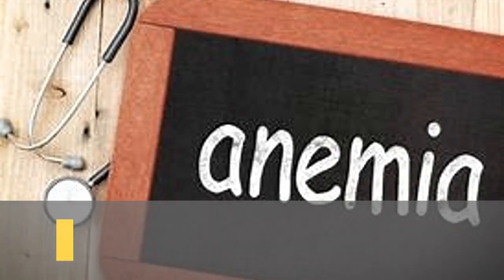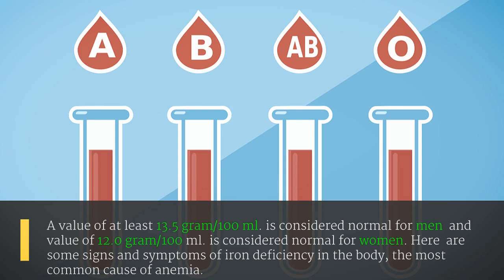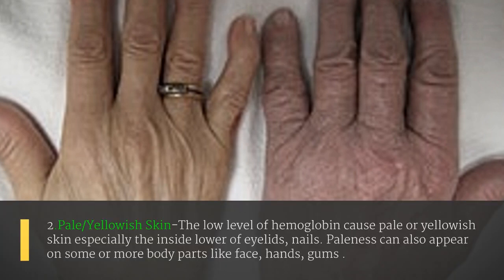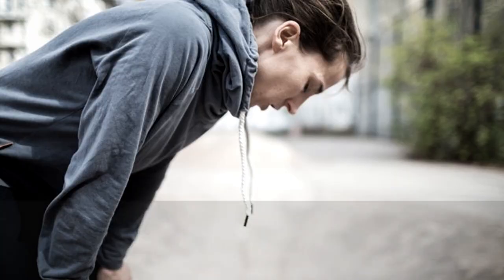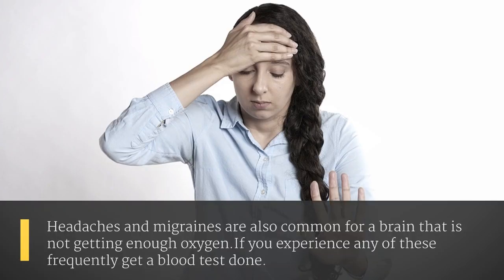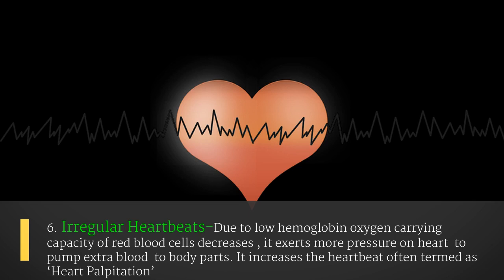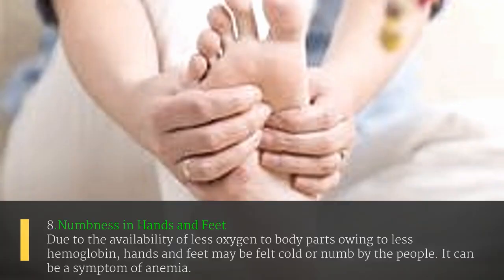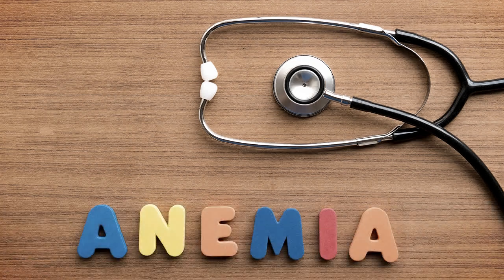9 Signs And Symptoms Of Anemia/What are the symptoms of Anemia?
# Anemia
Kegan Wellness FastFe (Iron Tablets-30) Helps in Treating Anemia

Anemia is a medical condition characterized by reduction in Red Blood Cells or the quantity of Hemoglobin.Anemia is a disorder that affects millions around the world.Anemia hinders your body’s ability to produce red blood cells.Anemia weakens the capacity of blood carrying oxygen to body tissues due to decreased quantity, functional capacity and structural disturbances of red blood cells.
A value of at least 13.5 gram/100 ml. is considered normal for men and value of 12.0 gram/100 ml. is considered normal for women. Here are some signs and symptoms of iron deficiency in the body, the most common cause of anemia.
1.Unusual Tiredness:The first mild sign of anemia is fatigue or lack of energy. When your body is deficient of hemoglobin, insufficient oxygen enters your tissues and cells, depriving them of energy to carry out normal metabolism.
2.Pale/Yellowish Skin-The low level of hemoglobin cause pale or yellowish skin especially the inside lower of eyelids, nails. Paleness can also appear on some or more body parts like face, hands, gums
3. Shortness of breath:The main function of hemoglobin in Red blood cells is to transport oxygen to body parts and tissues
If you have low hemoglobin level, the oxygen-carrying capacity of red blood cells reduces.Anemic person exerts more pressure on lungs and breath heavily causing shortness of breath. This shortness of breath accentuates during performing daily activities like walking, climbing stairs.

4.Headaches and Dizziness
Anemia limits oxygen to your brain. As a result, it’s more common to feel light-headed and dizzy.Headaches and migraines are also common for a brain that is not getting enough oxygen.If you experience any of these frequently get a blood test done.
5. Brittle Nails:This symptom can be seen in iron deficiency anemia. The fingernails often turn brittle and crack easily. In higher stages of anemia, the nails also acquire the appearance of a spoon.
6. Irregular Heartbeats-Due to low hemoglobin oxygen carrying capacity of red blood cells decreases , it exerts more pressure on heart to pump extra blood to body parts. It increases the heartbeat often termed as ‘Heart Palpitation’
7 Inflammation of Tongue and Mouth:People with iron deficiency anemia have sometimes their tongue swollen, sore or peculiarly smooth. There may also present some cracks on the corners of the mouth and a dry mouth in anemic persons.
8.Numbness in Hands and Feet
Due to the availability of less oxygen to body parts owing to less hemoglobin, hands and feet may be felt cold or numb by the people. It can be a symptom of anemia
.9 Restless Leg Syndrome. People with iron-deficiency anemia have a higher chance of experiencing restless leg syndrome.Restless leg syndrome is a strong urge to move your legs at rest.It is usually worse at night
If you think you’re showing symptoms of Anemia, you should make an appointment to see your doctor. A simple blood test will confirm whether you have anemia.